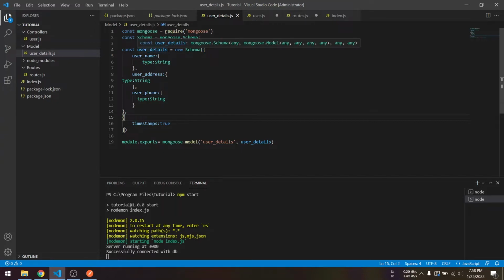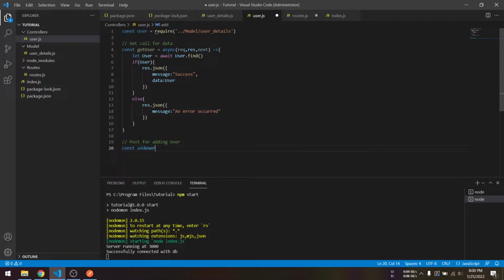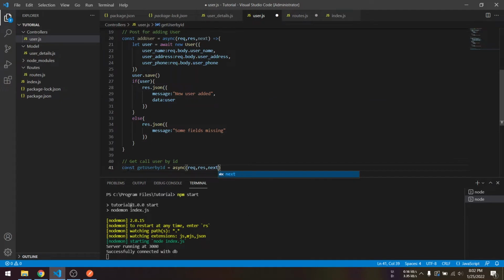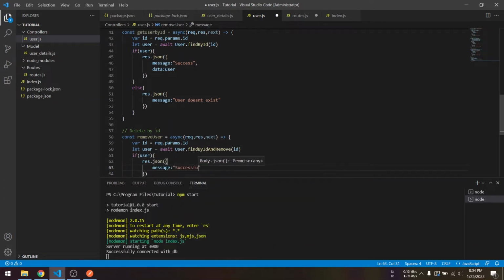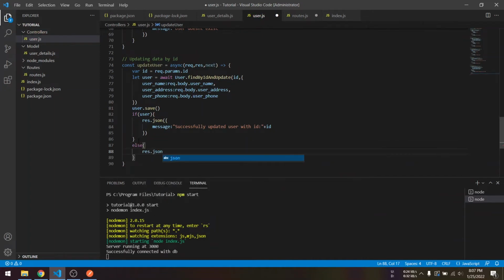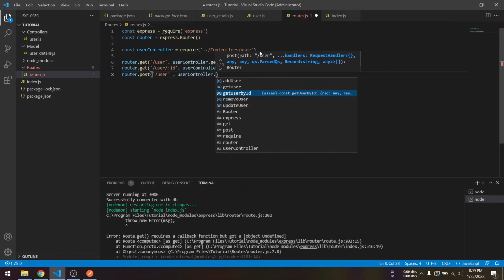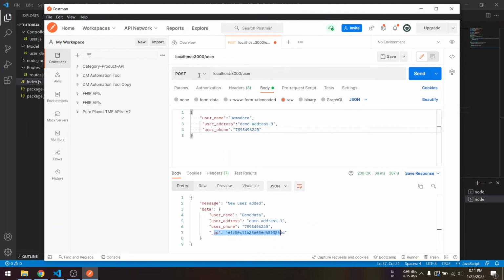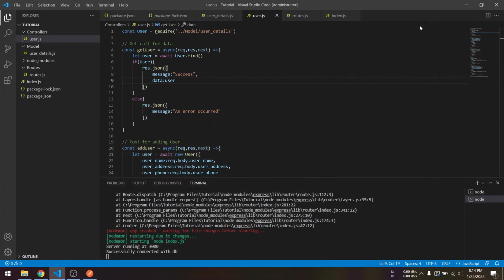REST Api MongoDb Nodejs || Easy & Quick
Hi guys , this video is all about rest api's in Mongodb and Nodejs. This video has all the methods GET,PUT,DELETE and POST and is very simple and quick to understand. Keep watching !!